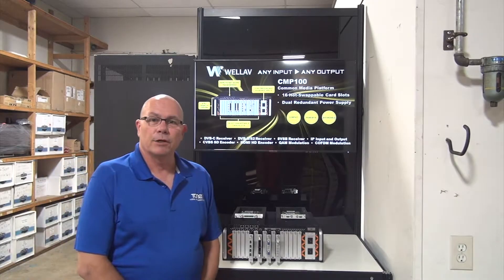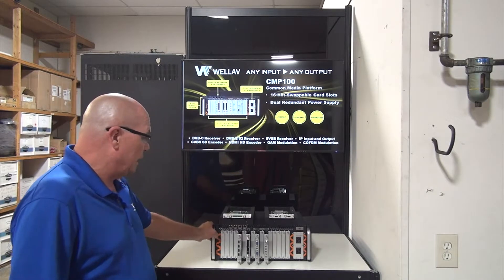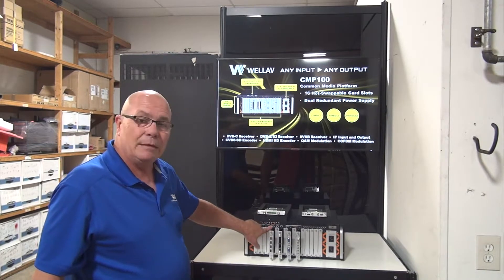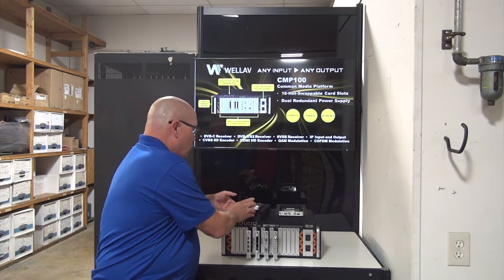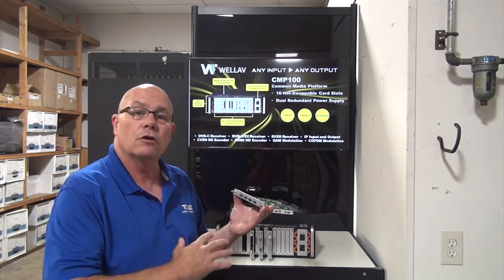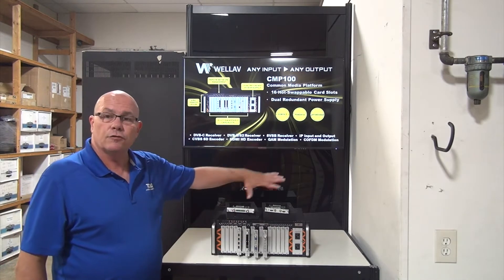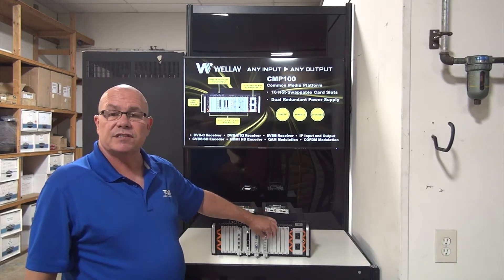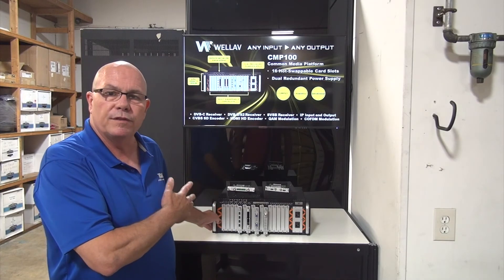WellAv Sencore Omnihub 16-02 16 Module Chassis Dual Power Supplies Basic Overview and Features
Bob Jenkins Overviews the WellAv Sencore OmniHub16. OmniHub 16 is the next generation of modular video processing by Sencore. The chassis comes with dual power supply and accommodates up to sixteen modules. Using a built-in IP switch and diverse range of hot-swappable input/output options